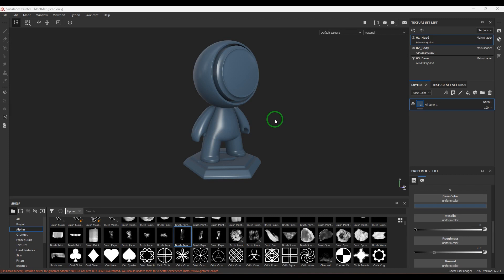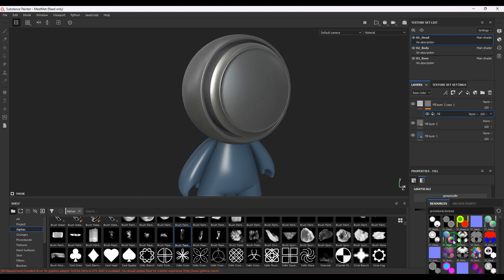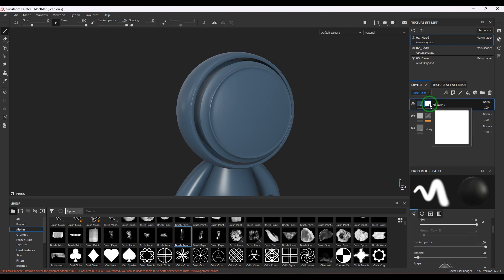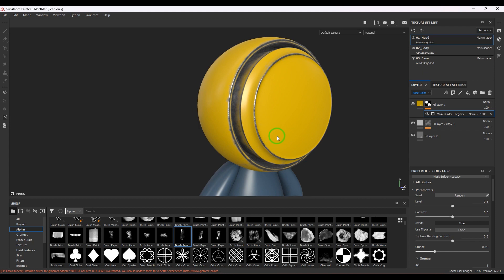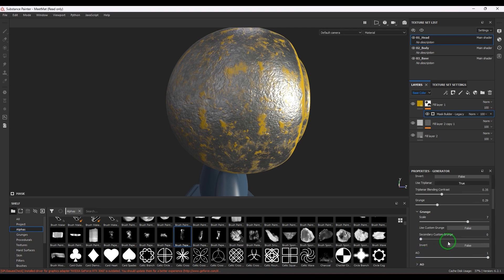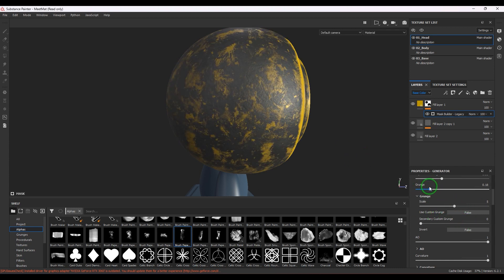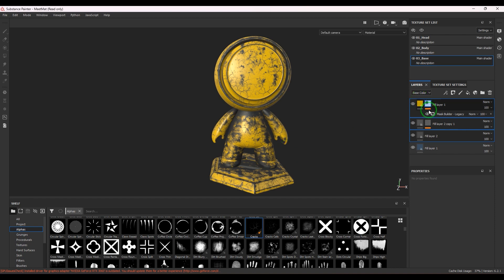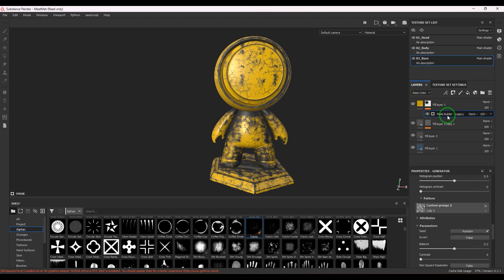Create Amazing Masks with Mask Builder Generator - Substance Painter Tutorial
In this video, I will show you how to use the Mask Builder generator in Substance Painter, a powerful tool that allows you to create complex masks based on mesh topology using additional maps set up in the Texture Set Settings. You will learn how to adjust the parameters of the generator to create the desired mask, and how to apply it to your 3D models. You will also see some examples of masks created with different settings and effects.
substance painter, mask builder, mask generator, mesh topology, texture set settings, 3d modeling.
To use the Mask Builder Generator in Substance Painter, you can follow these steps:
Open Substance Painter and select the layer you want to add the mask to.
Click on the Add Mask button in the Layers panel.
Select Generator from the list of available mask types.
Choose the Mask Builder generator from the list of available generators.
Adjust the parameters of the generator to create the desired mask.
The Mask Builder generator is a powerful tool that allows you to create complex masks based on mesh topology using additional maps set up in the TextureSet Settings 1. You can fine-tune the resulting mask by adjusting the generator’s parameters 1.

Ambient Occlusion: Grayscale input that sets the extent to which the effect should appear in occluded AO areas.
Curvature: Grayscale input that sets how much effect should appear on Curvature edges; can be both Convex and Concave.
Grunge Input: Grayscale input that sets the amount of Grunge to blend in globally.
Grunge Input 2: Grayscale input that enables a second custom Grunge input.
Mask (optional): Grayscale input that is used for masking the node’s effects.
Position: Color input that is used for Triplanar and Top-Bottom effects.
Scatter Input: Grayscale input that is required to make use of the Scatter parameters.
Level: Float input that sets the total level of the effect, gradually revealing.
Contrast: Float input that adjusts the contrast of the result.
Invert: Boolean input that inverts the result. Useful to achieve the opposite of the mask you are building.
Use Triplanar: Boolean input that enables Triplanar projection, avoiding any seams with grunge maps.
Triplanar Blending Contrast: Float input that sets the contrast for the Triplanar Blending.
Grunge Scale: Integer input that sets the scale of the global Grunge.
Use Custom Grunge: Boolean input that enables custom Grunge input.
Secondary Custom Grunge: Float input that enables a second custom Grunge input.
AO Range: Float input that sets the threshold or range for the appearance of dirt.
Convex Range: Float input that sets how much effect to appear on Convex (bright) curvature edges.
Convex Contrast: Float input that sets the contrast of the Convex effect.
Convex Invert: Boolean input that inverts the interpretation of the Convex edges.
Concave Range: Float input that sets how much effect to appear on Concave (dark) curvature edges.
Concave Contrast: Float input that sets the contrast of the Concave Range.
Concave Invert: Boolean input that inverts the interpretation of the concave edges.
Noisiness: Float input that sets the amount of noise/grunge to blend into the AO effect.
Noise Scale: Integer input that sets the scale of the AO noise/grunge.
Noise Type: Enum input that switch between 4 different types of AO noise: Spots, Cloud, Moisture, White Noise.